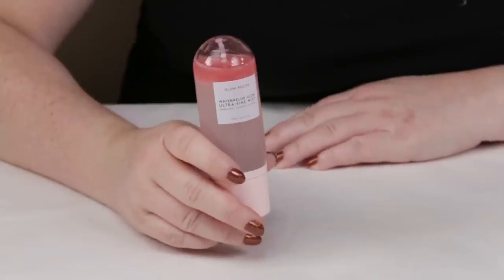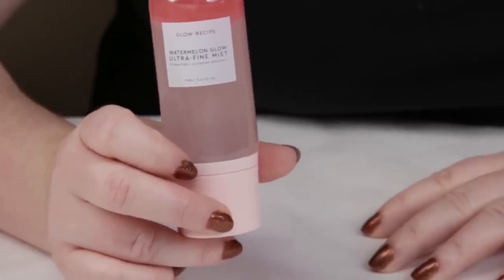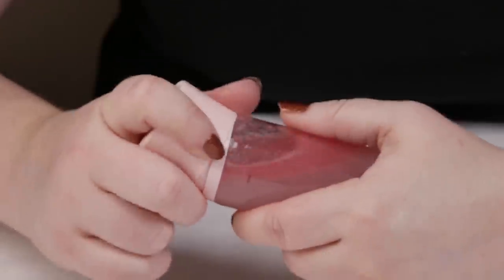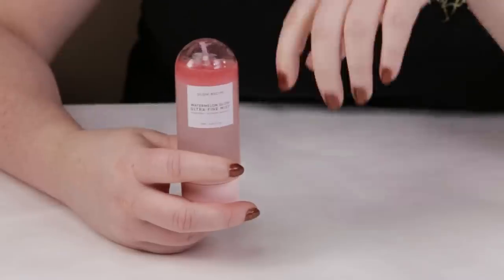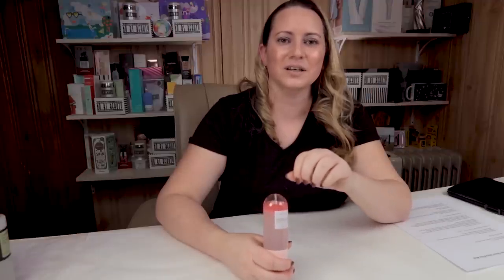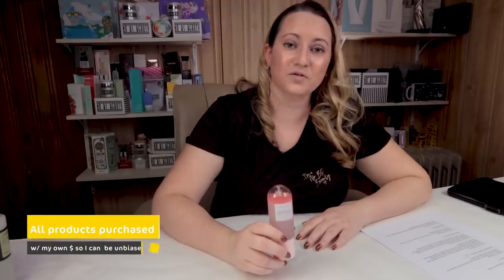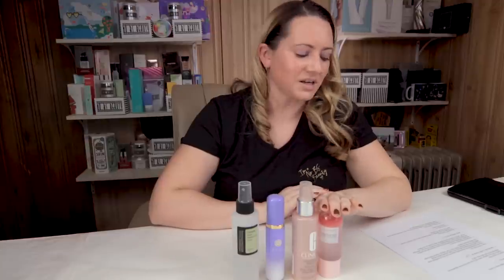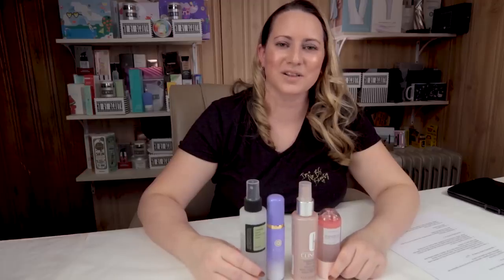GLOW RECIPE 🆕🍉🍉 Watermelon Glow Ultra-Fine Mist Review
For the most part I am really enjoying the new Glow Recipe Watermelon Glow Ultra-Fine Mist.  This refreshes skin and with the nice watermelon scent it gives me a boost of energy.  The watermelon scent smells pretty natural and dissipates in about a minute.  The first two ingredients in the Mist are watermelon extract and watermelon seed oil.  This also contains fragrance, however, it is the very last ingredient so it won't be an issue for most people unless you have very sensitive skin.  The Watermelon Glow Ultra-Fine Mist is a fine mist, but I recommend priming the pump several times before spritzing it onto your face.

I prefer using the Watermelon Glow Mist after cleansing and toning.  It gives skin an extra boost of hydration and hyaluronic acid.  This doesn't do much to extend makeup wear if you use it after applying makeup and foundation.  If skin gets dry during the day applying a few spritzes of this seems to help hydrate skin a bit.

Citrullus Lanatus (Watermelon) Fruit Extract, Citrullus Lanatus (Watermelon) Seed Oil, Oryza Sativa (Rice) Germ Oil, Moringa Oleifera Seed Extract, Glycine Soja (Soybean) Sterols, Oryza Sativa (Rice) Germ Extract, Cucurbita Pepo (Pumpkin) Seed Oil, Lithospermum Erythrorhizon Root Extract, Alkanna Tinctoria Root Extract, Hyaluronic Acid, Soy Amino Acids, Fructooligosaccharides, Centella Asiatica Extract, Hibiscus Sabdariffa Flower Extract, Natto Gum, Apple Cider Vinegar, Sorbitan Oleate, Scutellaria Baicalensis Root Extract, Paeonia Suffruticosa Root Extract, Glycyrrhiza Glabra (Licorice) Root Extract, Beta-Glucan, Brassica Oleracea Capitata (Cabbage) Leaf Extract, Ipomoea Batatas Root Extract, Fragrance.